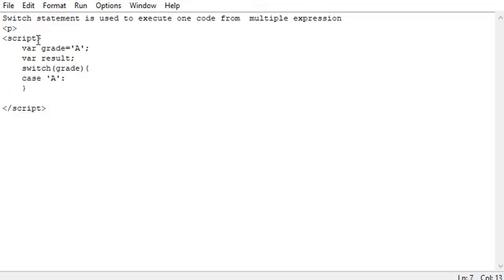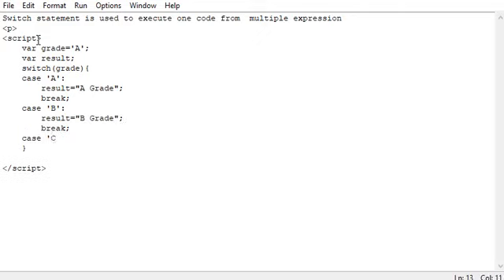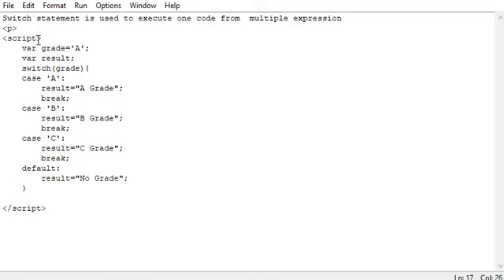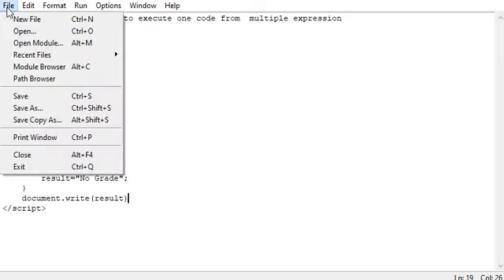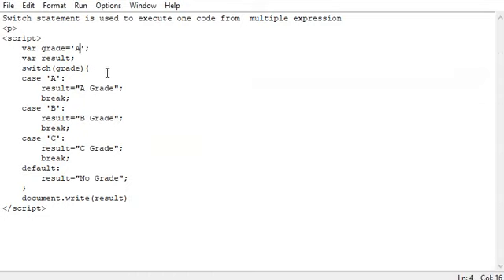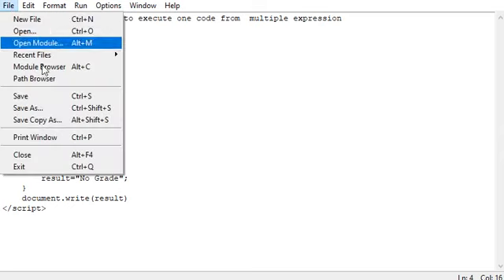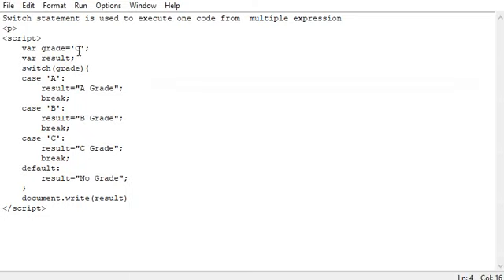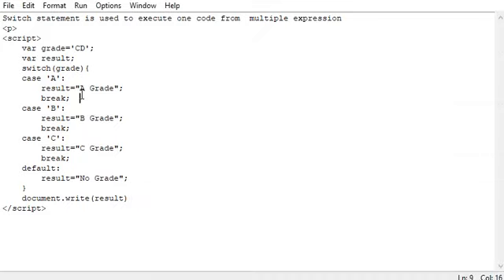JavaScript switch Statement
Short video's tutorial for beginners
@stebaninfotech JavaScript switch Statement
Switch statement is used to execute one code from  multiple expression